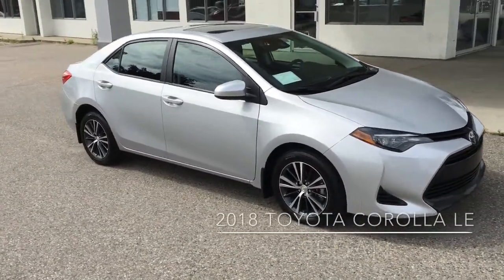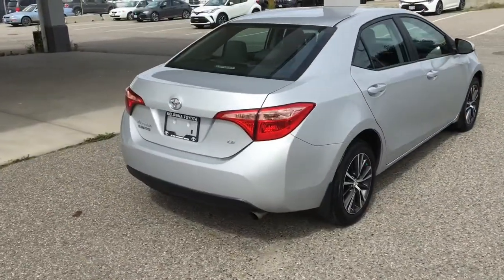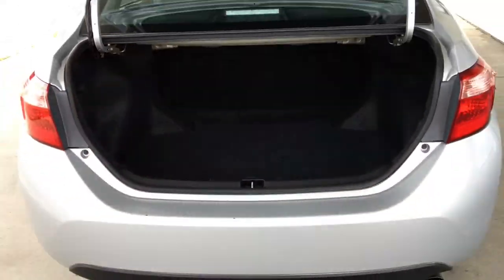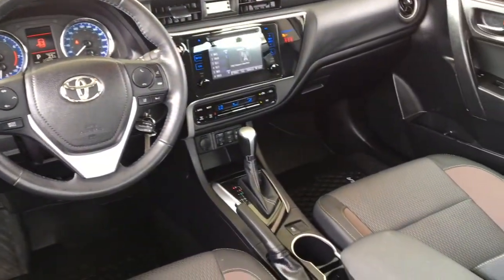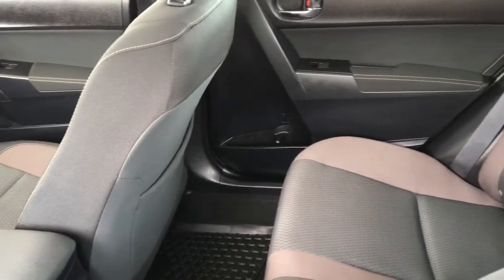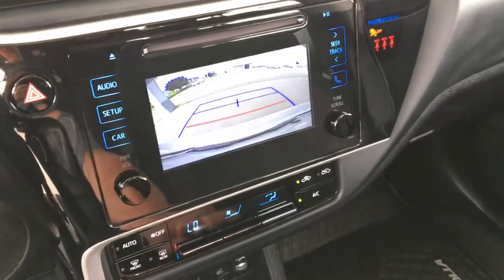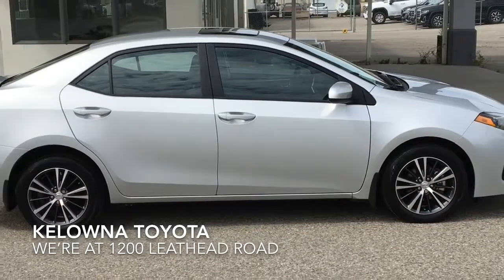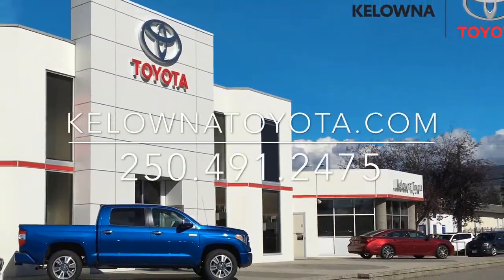2018 Toyota Corolla LE PKT7940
This Low Kilometre 2018 Toyota Corolla LE shows like new inside and out and it comes equipped with Premium Cloth Upholstery, Air Conditioning, Power Windows and Locks, Cruise Control, Heated Seats, Tilt Steering and an A/FM/CD Display Audio System with Bluetooth and an Backup Camera. This sporty sedan rides on 16 Inch Wheels and power comes from a Fuel Efficient 1.8 Litre
4 Cylinder Engine mated to an Automatic Transmission and Front Wheel Drive. We're located on Leathead Road in Kelowna.

Our goal is to make your entire vehicle purchase and ownership experience a positive one. We appreciate that purchasing a car, truck, van or SUV is a major investment of your time and your money. We strive to take care of you and your vehicle to ensure you get the best return on that investment and the maximum enjoyment from your vehicle for as long as you own it.

Have a question for us? Or simply don't see the vehicle you're looking for? Give us a call or text or email our team of knowledgeable professionals are here to help you find the vehicle you're looking for or to answer any questions you may have about purchasing a new or pre-owned car, truck, van or SUV. Don't forget to inquire about our competitive lease and financing options. We look forward to serving you.